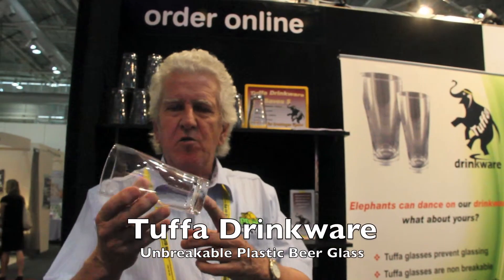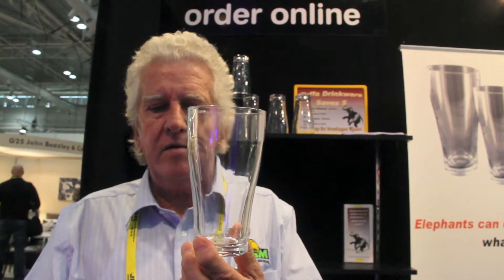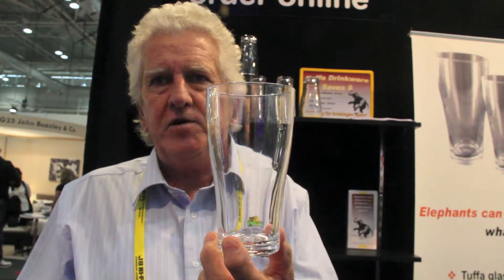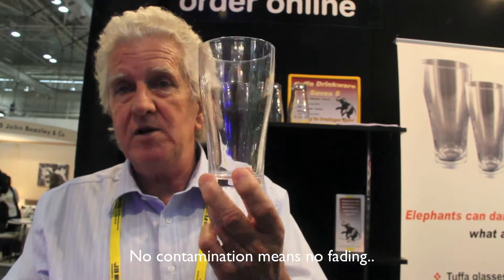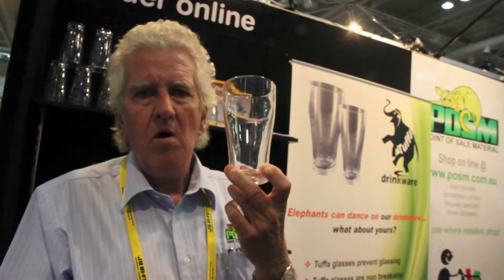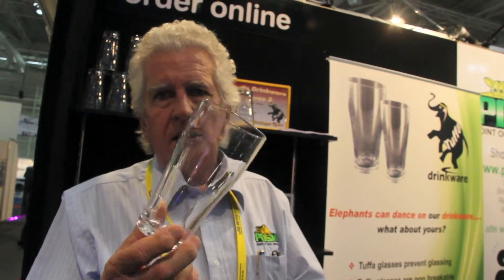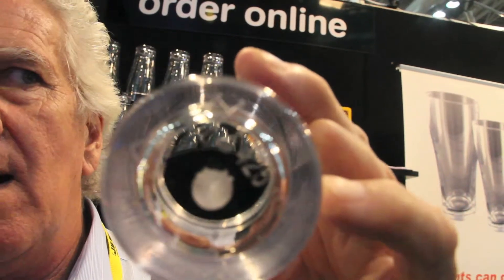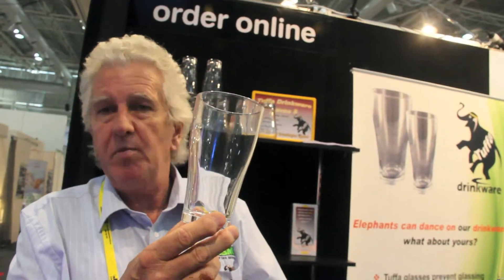Tuffa Drinkware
Unbreakable Plastic Beer Glasses - heat proof to 200 degrees, Polycarbonate construction, looks and feels just like glass.